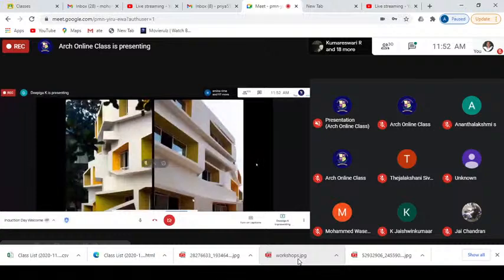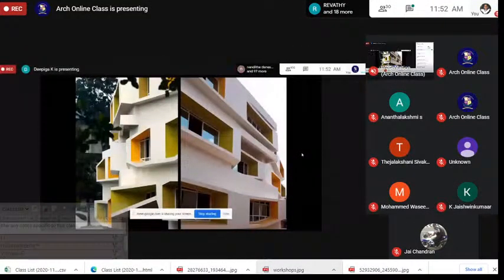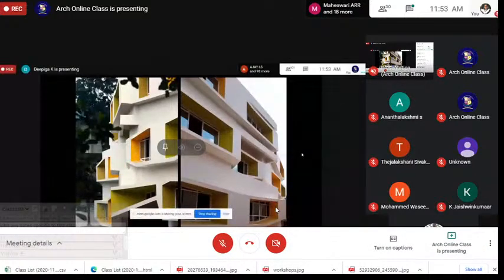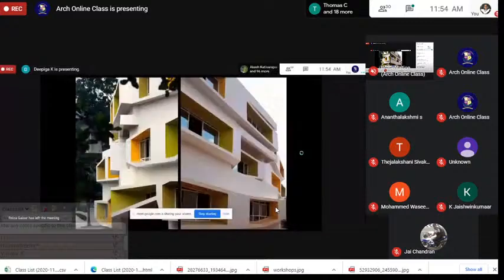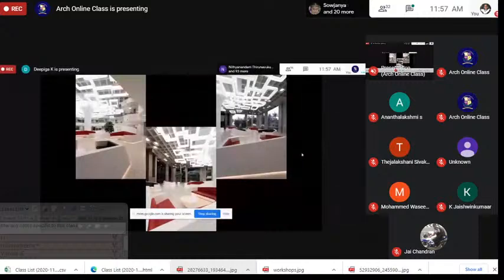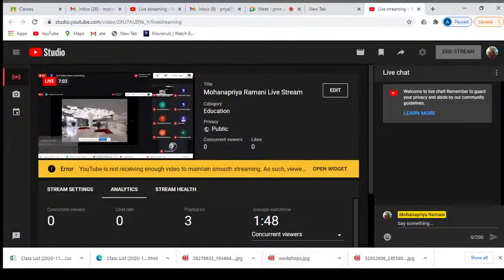Mohanapriya Ramani Live Stream